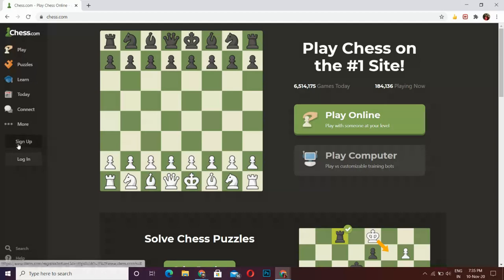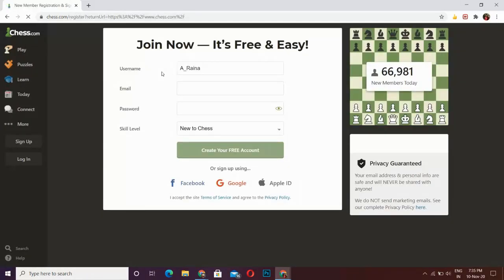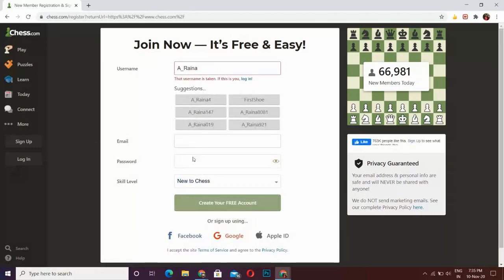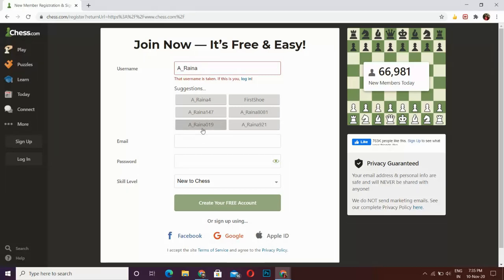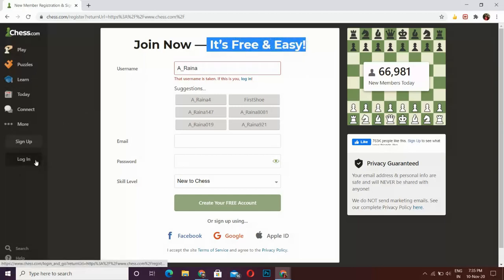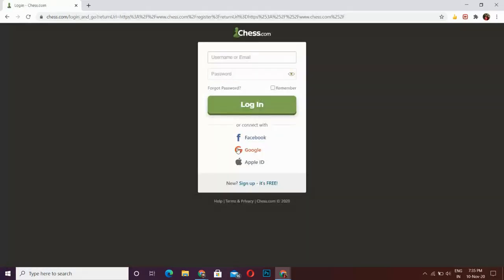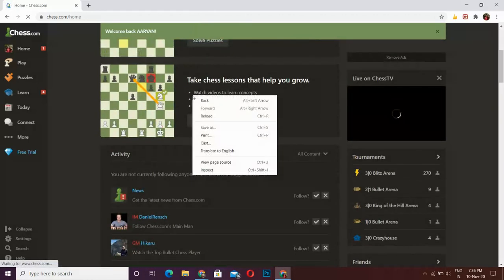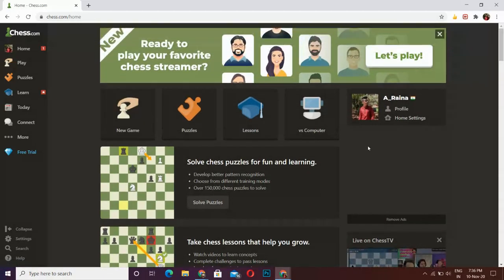Invincia - Chess for Charity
🛑🛑HELLO VESITIANS!!

This is a short video tutorial for you all, regarding the login/sign up procedure over chess.com website.

Its really easy and absolutely free, simply follow the steps below:-

website using any web browser.
♦️On the left bottom side there will be 2 buttons login and sign up.
♦️Fill the necessary details.

Now you have been successfully logged in into the chess.com website!

Play with random people or with your friends and enjoy the beautiful game of ches